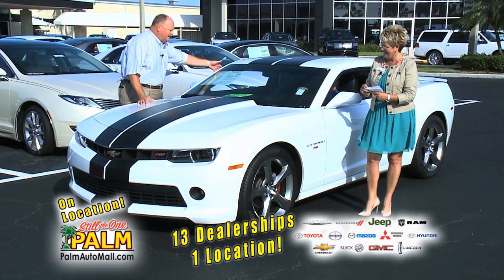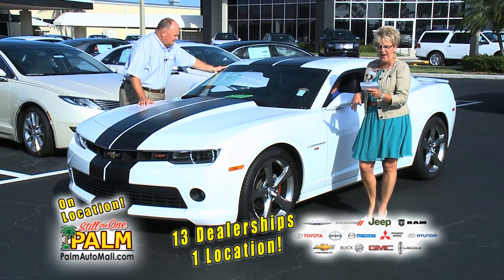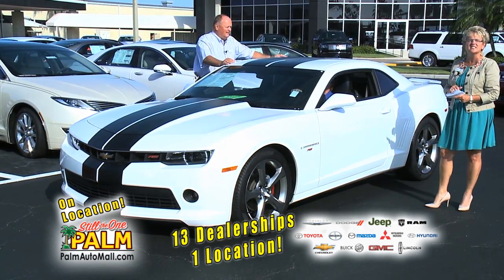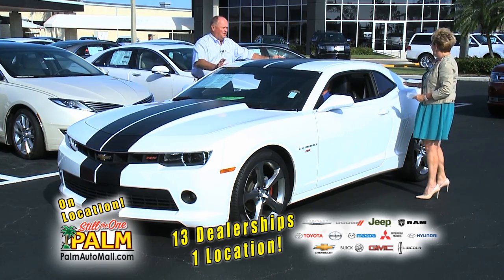Palm Auto Mall On Location Show 66